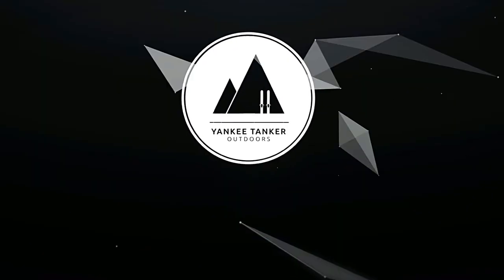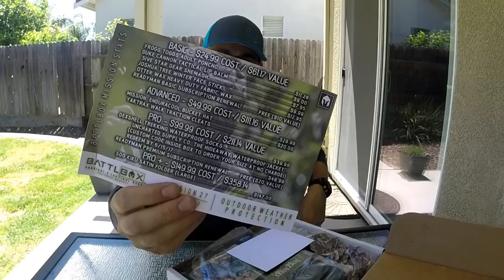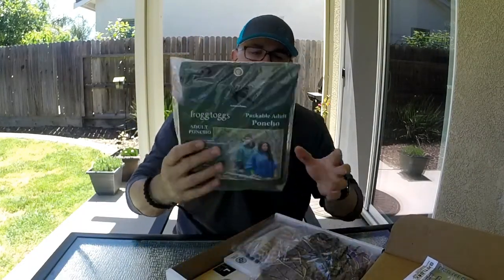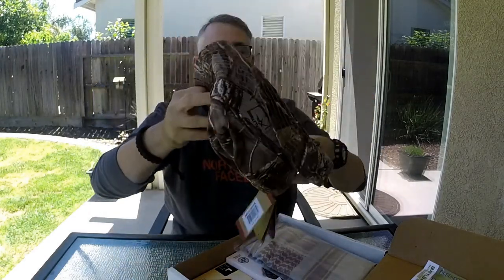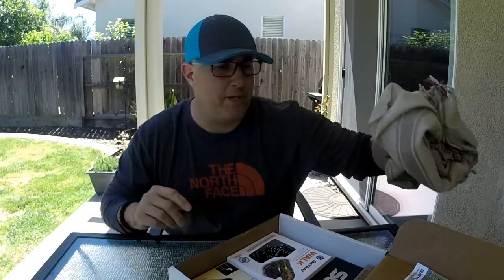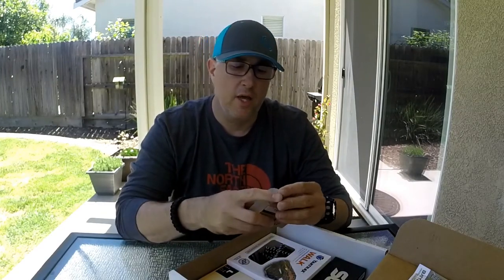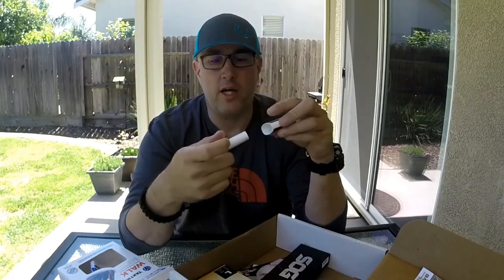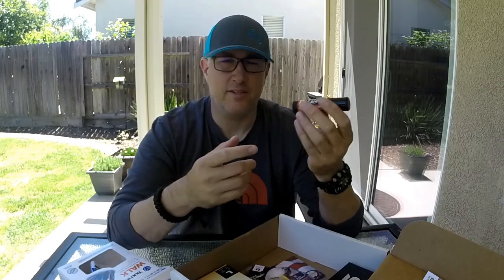BattlBox Mission 27 - Weather Protection - May 2017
Awesome Mission 27 from BattlBox. The SOG knife is just insane. Most of these items are awesome for the Kayak!

Great MONTH!!!